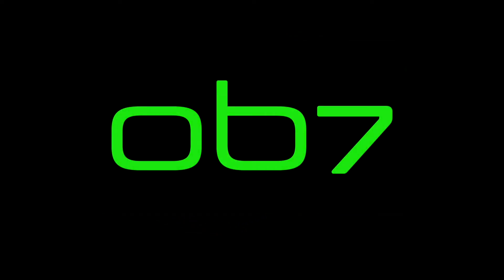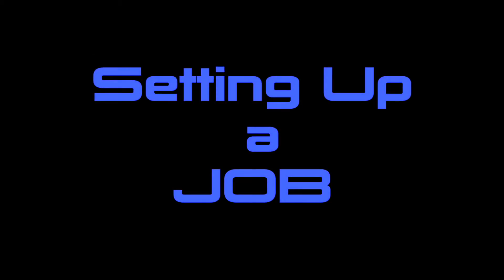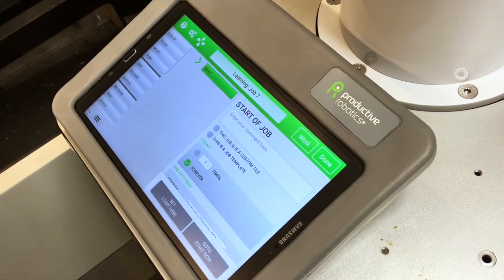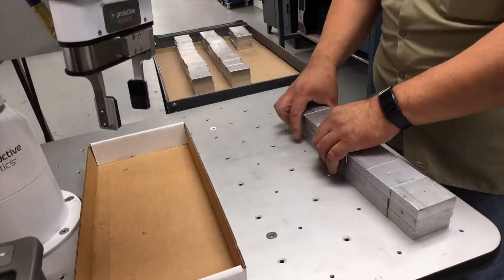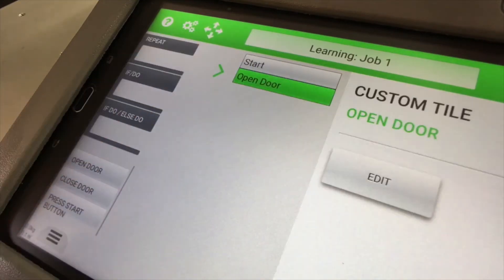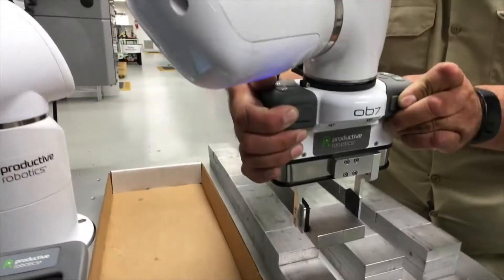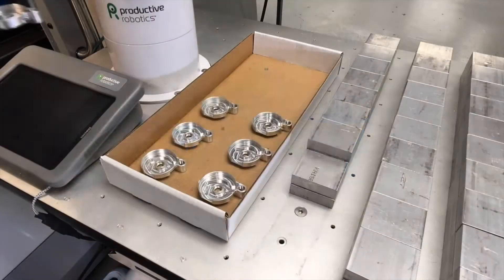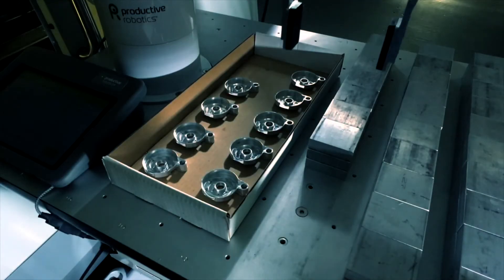Teach & Deploy: OB7 7-Axis Cobot CNC Setup with Zero Programming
Learn how to quickly teach the OB7 cobot a simple job using its easy, no-programming interface.